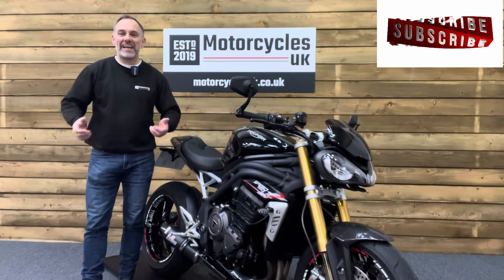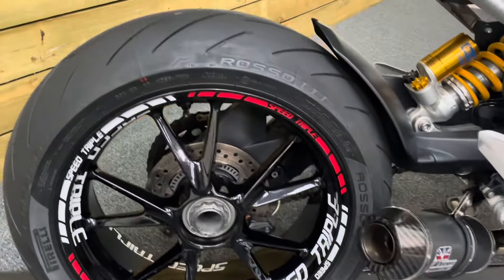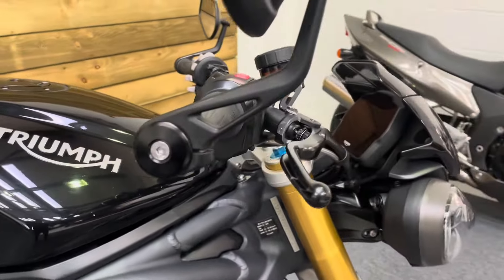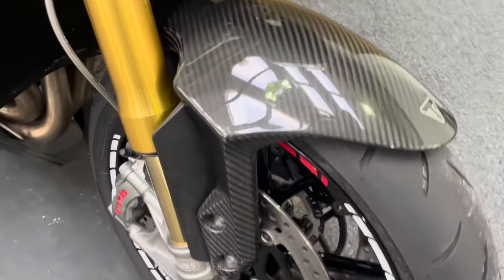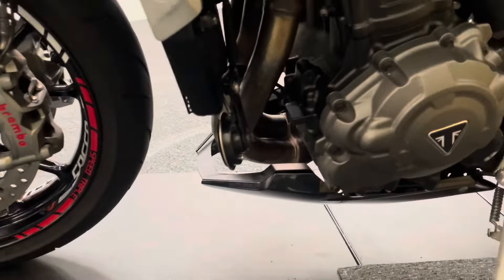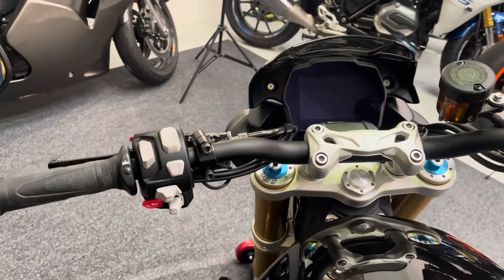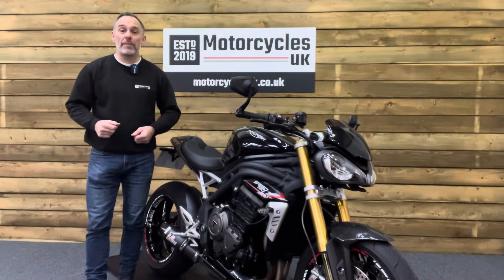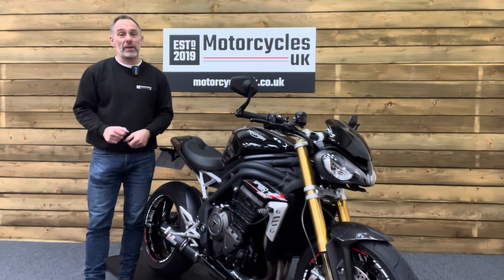Triumph Speed Triple RS, Beautiful, Great Value, Super Naked Motorcycle!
Used Triumph SPEED TRIPLE 1200 RS for sale in Swindon

Triumph Speed Triple 1200 RS, 2021, 71 Plate, 17,357 Miles and 2 Owners from New with Full service history. This is a Super Clean example of the Fantastic Street Triple 1200RS that offers genuine Supersport performance, Rider comfort Premium build quality and Specification including; ABS Brakes, Brembo Stylema brake calipers, Fully adjustable Öhlins suspension, Switchable riding modes, Traction control, Quick-shifter (up and down) Heated grips, Cruise control, 5'' Colour TFT dash, LED lights, Backlit switch-gear, Self-cancelling indicators, Key-less ignition and Fuel cap, Carbon front mudguard and Fly screen. This is a great value RS that's priced to sell, call today for further details!

Sapphire Black Metallic, 1,160 cc, 2021 71 Reg, 17,357 miles, Traction Control, Ready To Ride Away, Nationwide Delivery Available, Immobiliser, Heated Grips, Fly Screen, Cruise Control, ABS, £9,995.00.